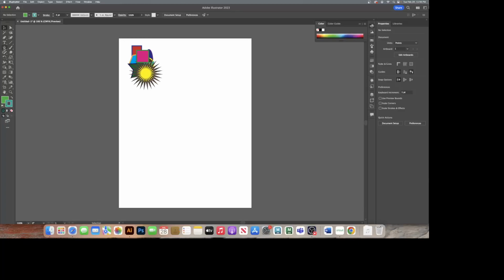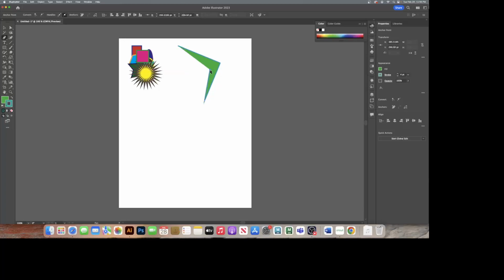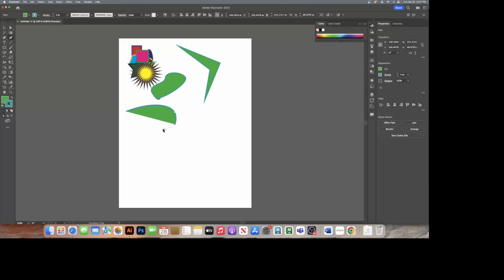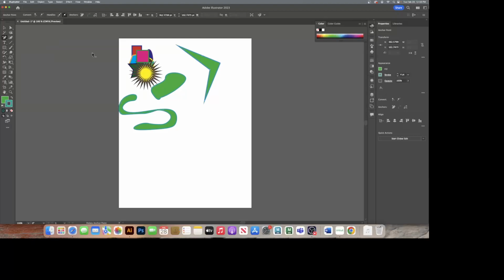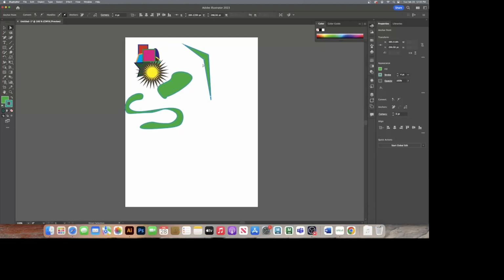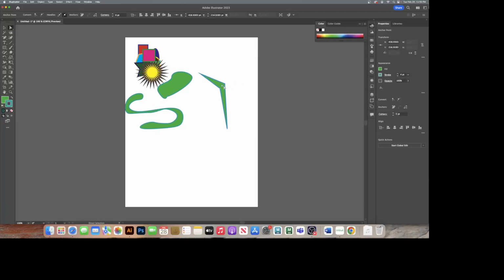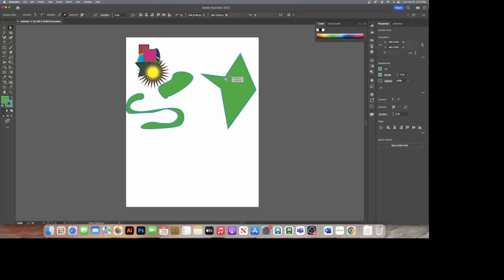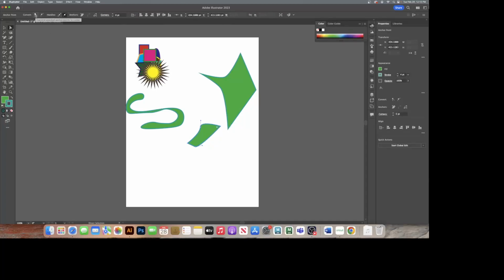Illustrator - Pen Tool / Direct Selection Arrow